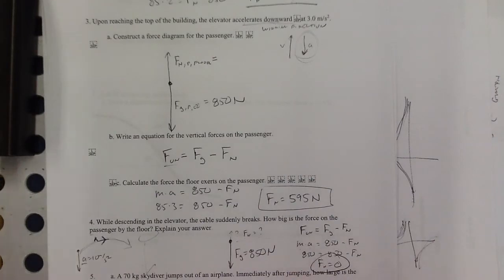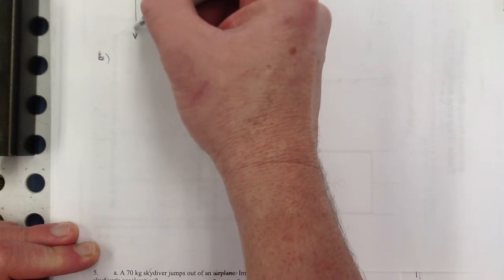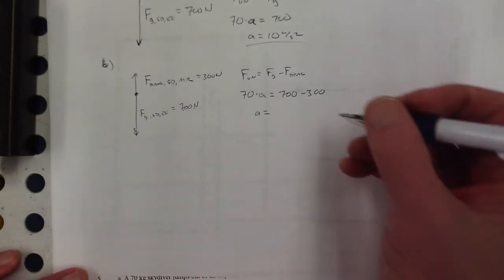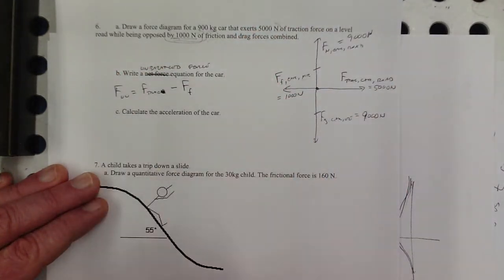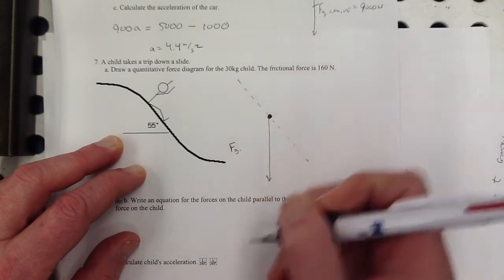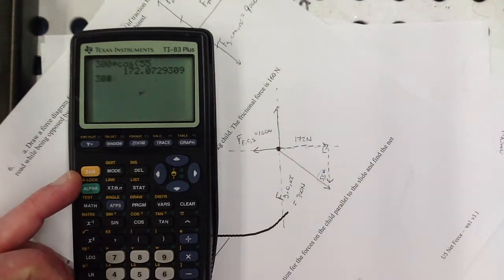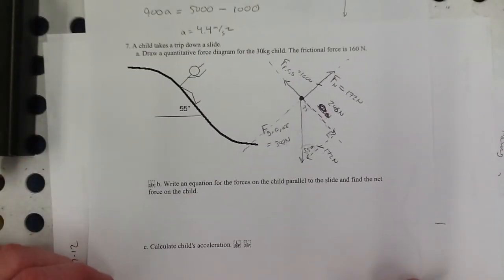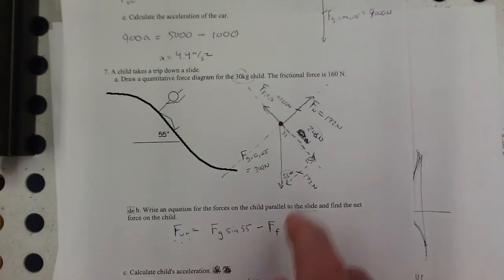Net Force 1, 5-7